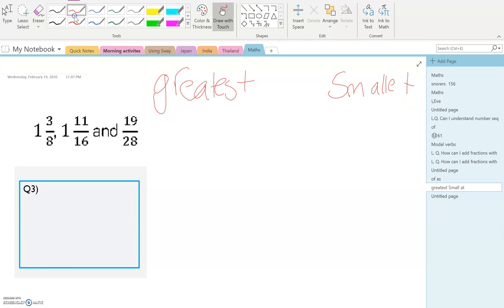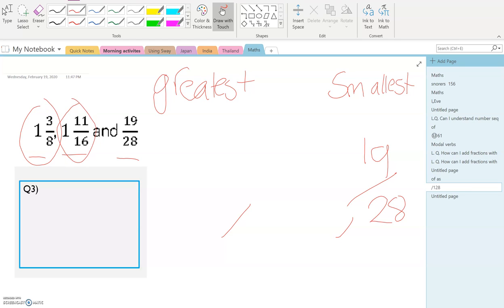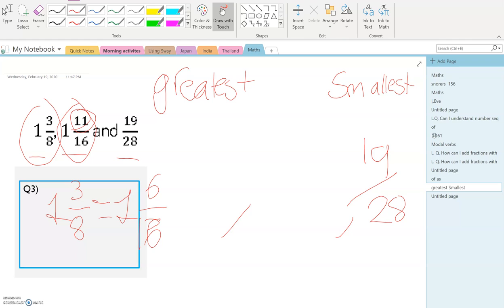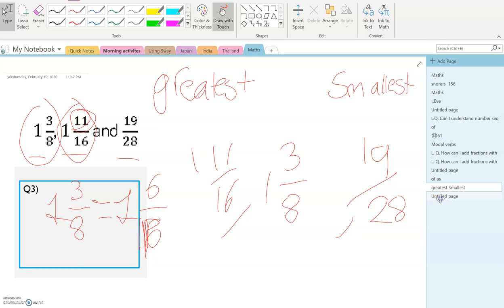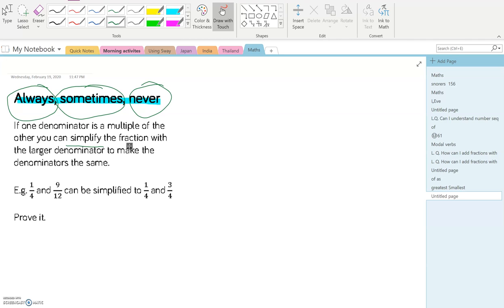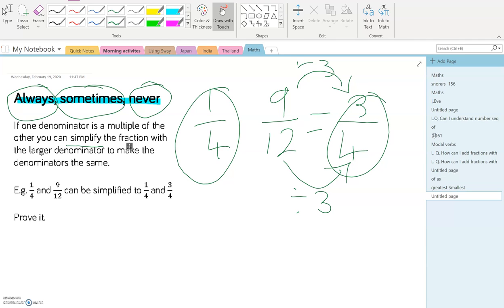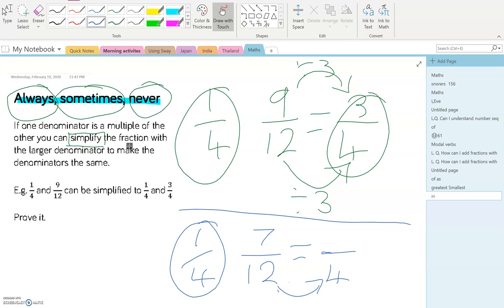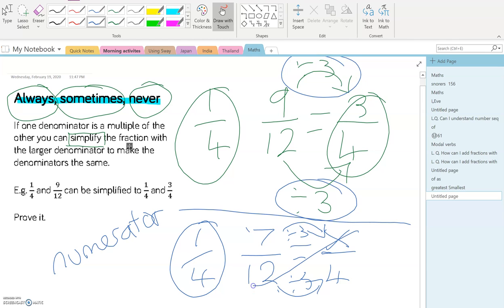DCB JS Online Learning: Math